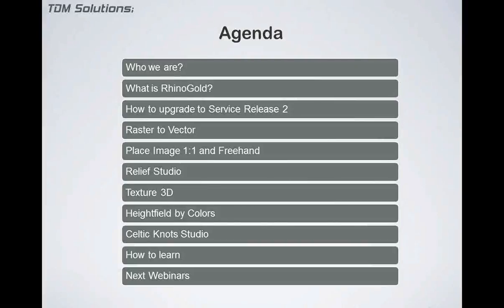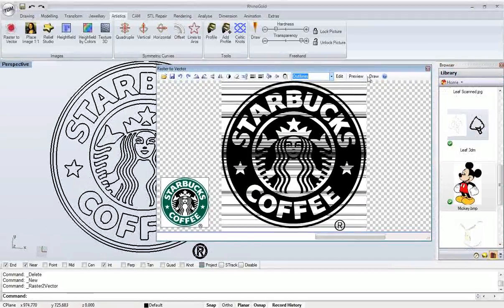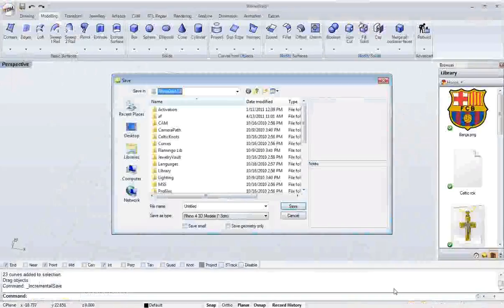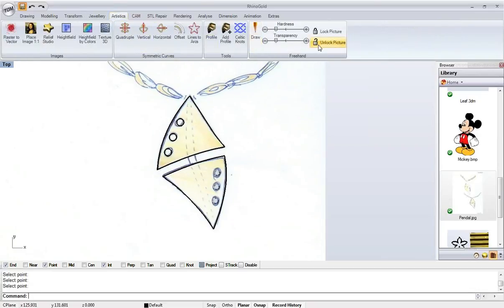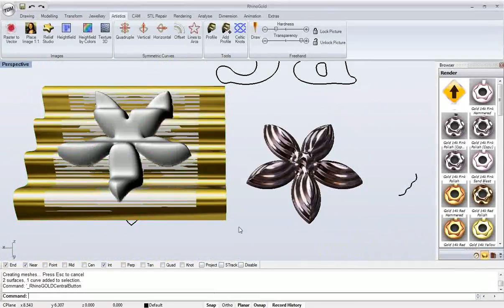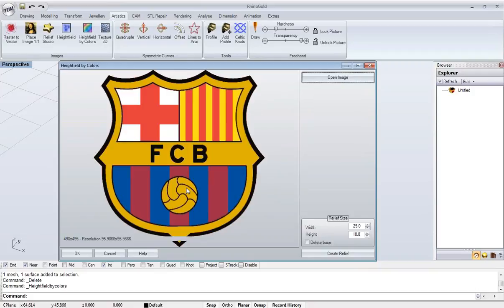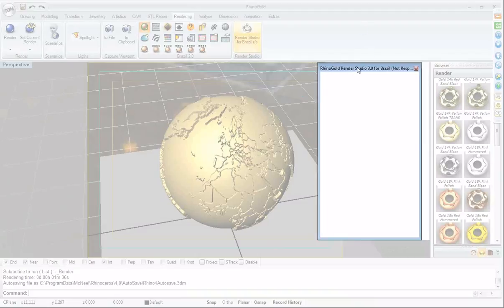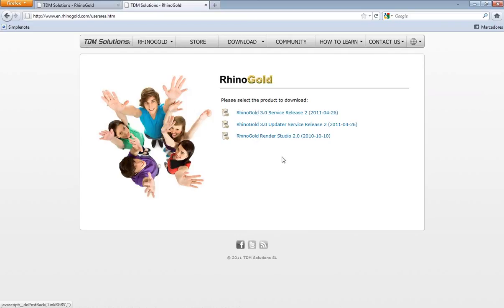RhinoGold Webinar - Artistic Tools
Webinar 2nd May, 2011